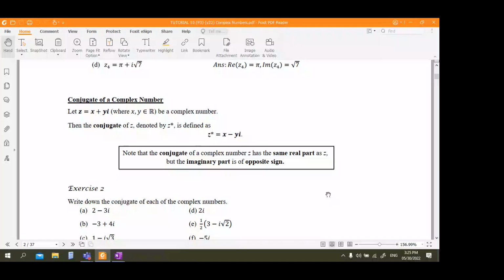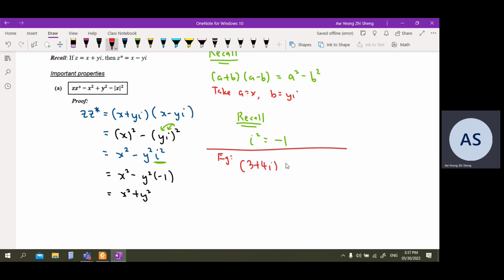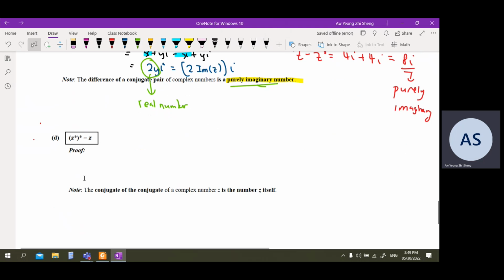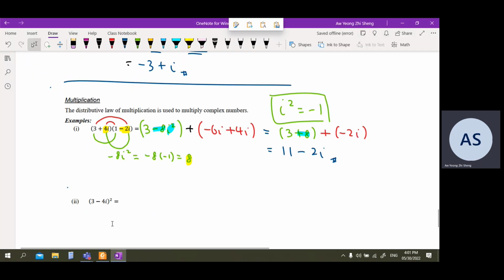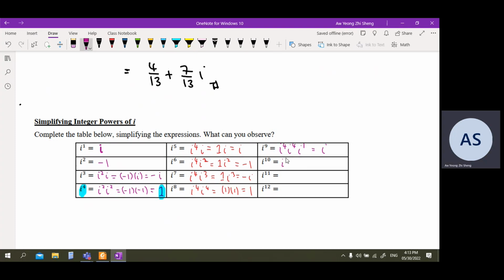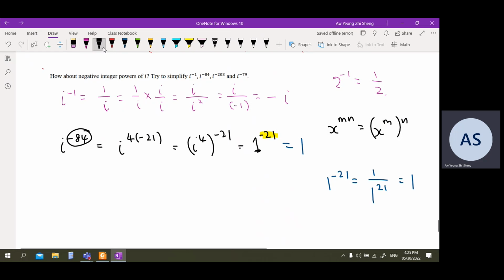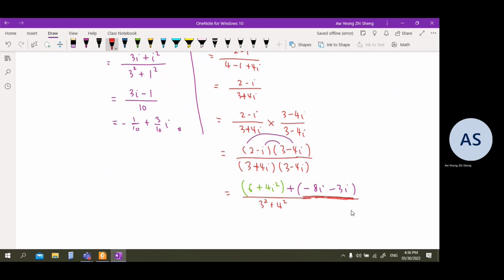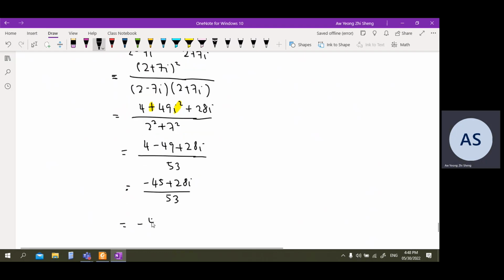CIE A-Level Maths - Complex Numbers [P3 Tut 10 (2) - Conjugate, Arithmetic Operations]